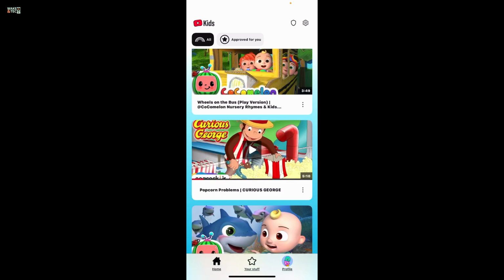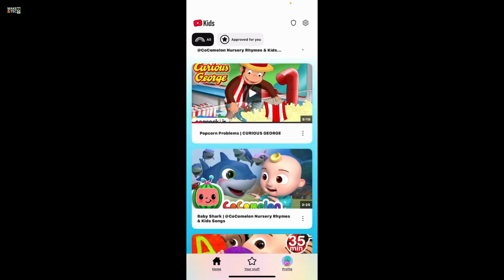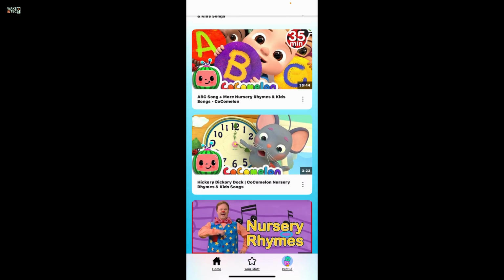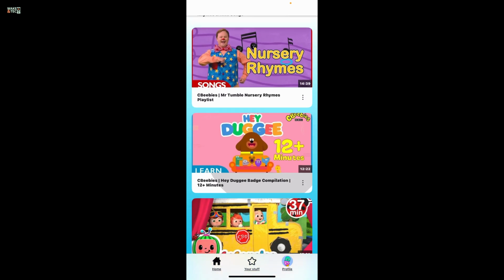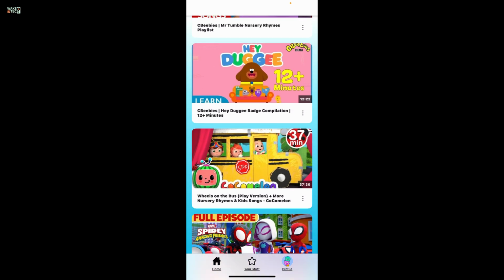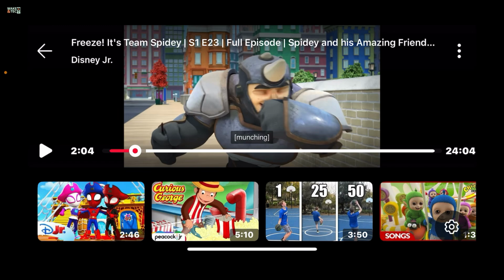How to Turn on Subtitles in YouTube Kids? Enable Captions in Seconds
Want to make YouTube Kids more accessible for your child? In this quick tutorial, we’ll show you step-by-step how to enable subtitles or captions on the YouTube Kids app. Whether your child is learning to read, has hearing difficulties, or you're just trying to enjoy videos quietly, turning on captions can help!